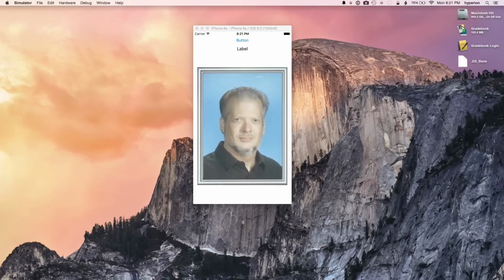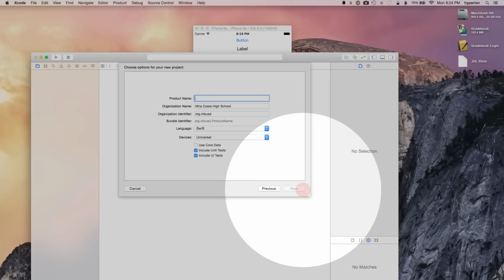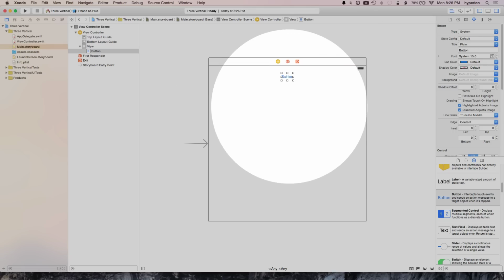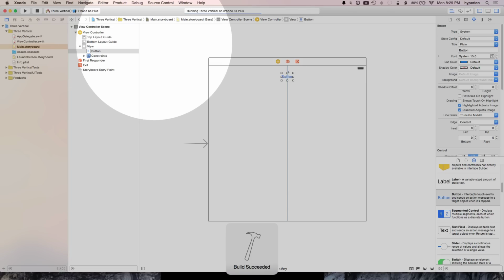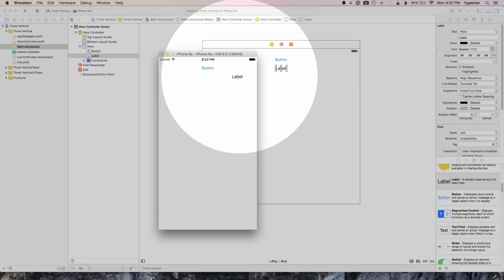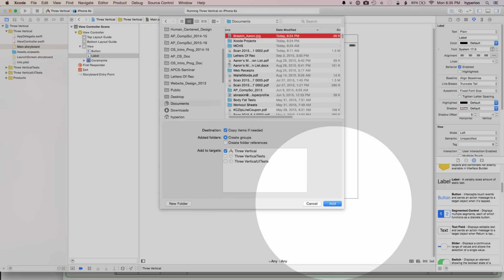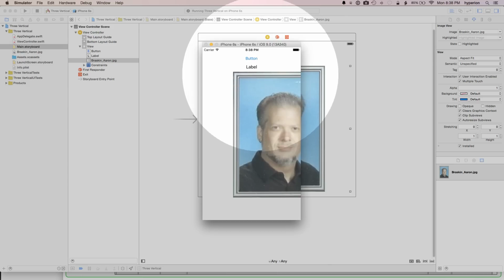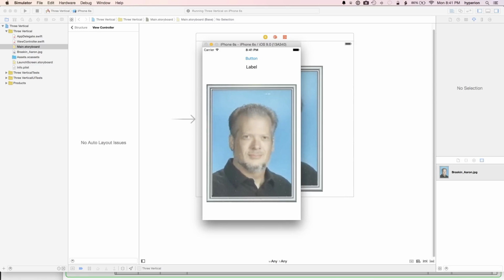ThreeVerticalChallenge1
Learning the basics of Responsive Auto-Layout in Swift using Xcode.